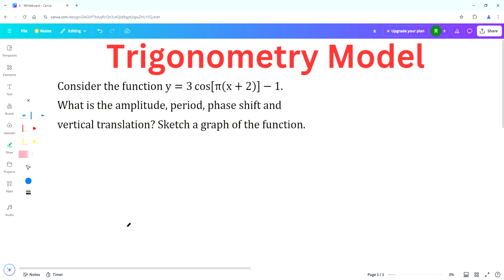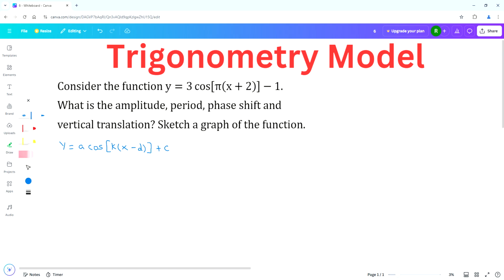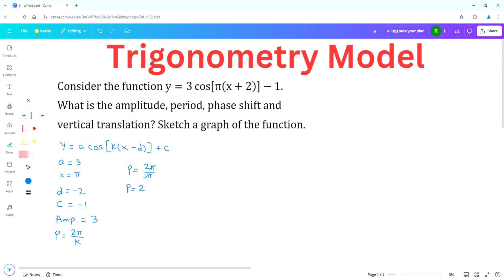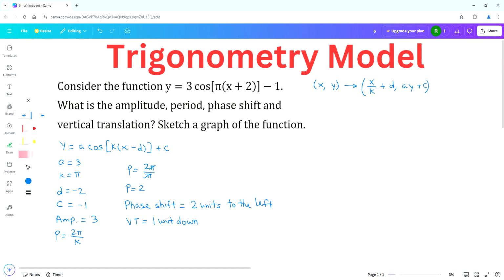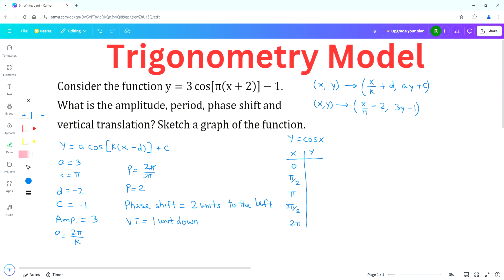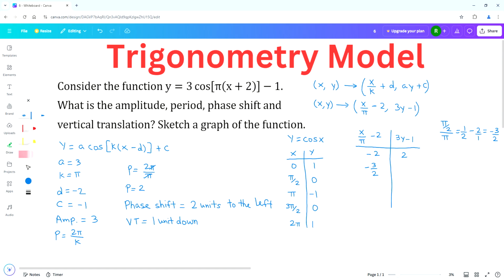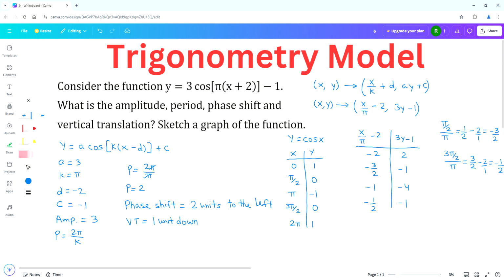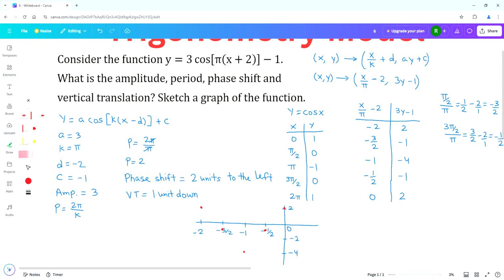Amplitude, Period, Phase Shift, Vertical Translation & Sketch Of y = 3cos[pi(x + 2)] - 1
In this video, I share with you steps for using concepts of transformed sine function to solve the problem. Consider the function y = 3cos[pi(x + 2)] - 1. What is the amplitude, period, phase shift and vertical translation? Sketch a graph of the function for two cycles.